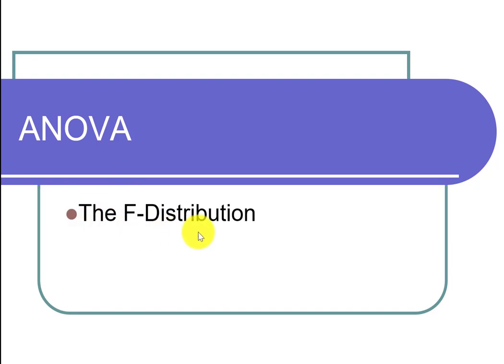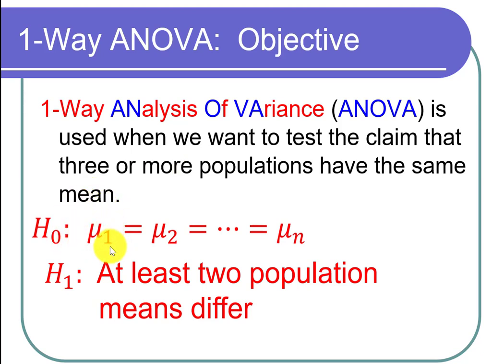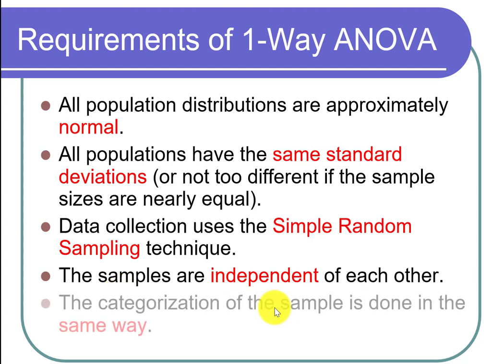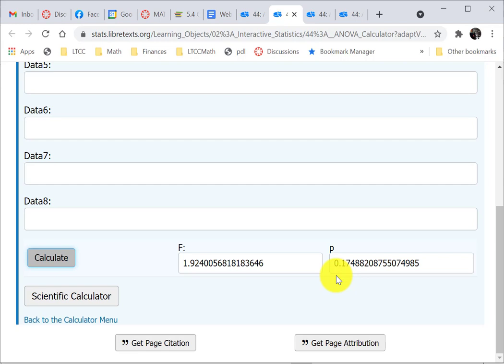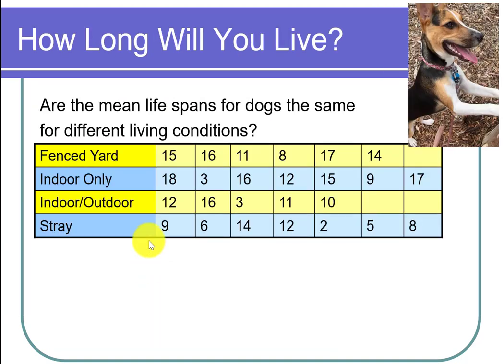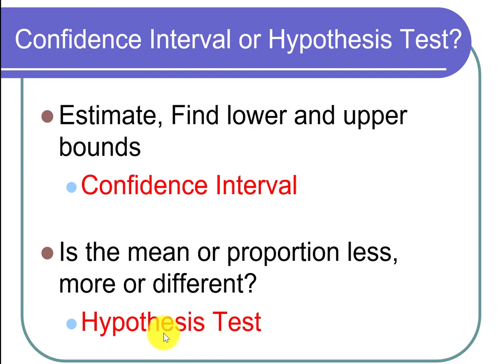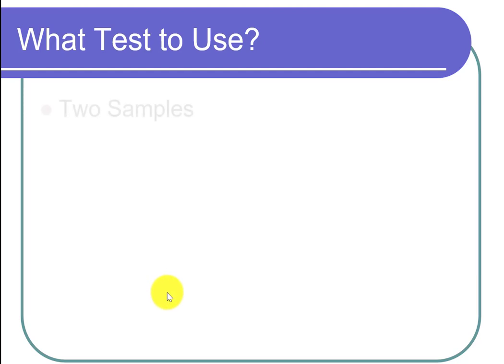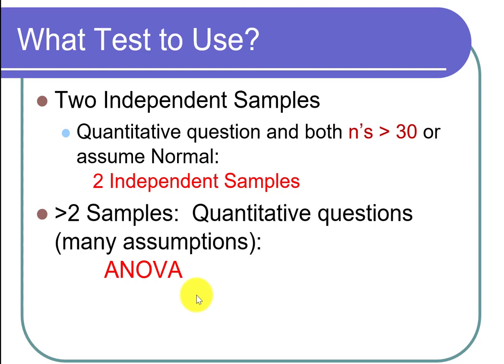ANOVA with LibreTexts Calculator and Deciding what Confidence Interval or Hypothesis to Use